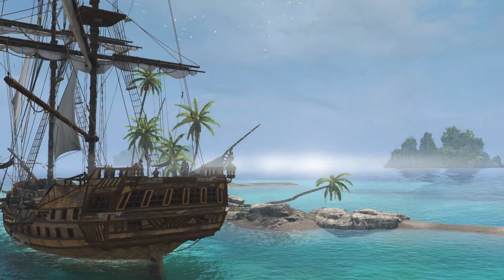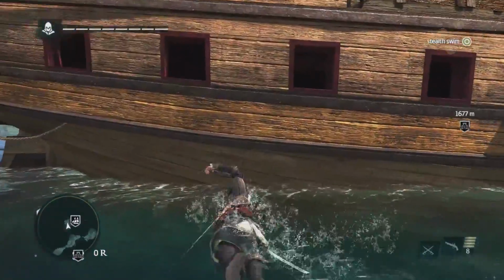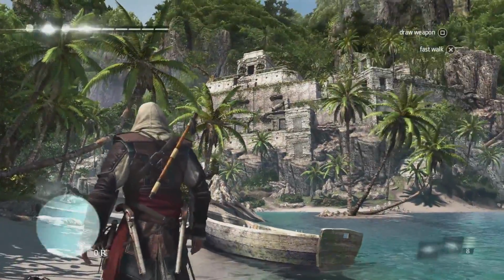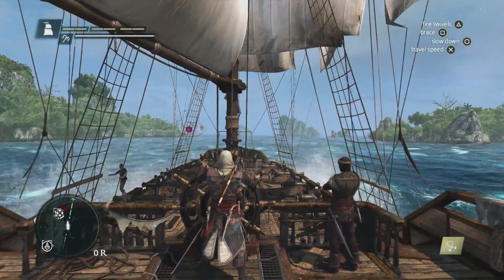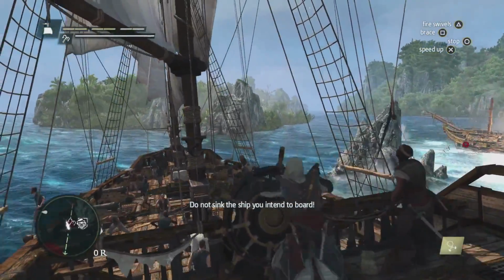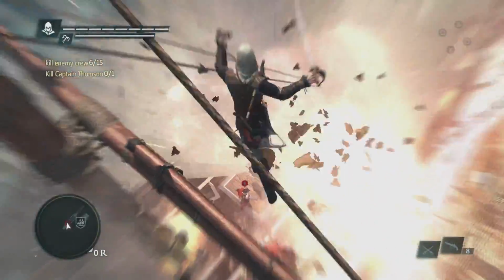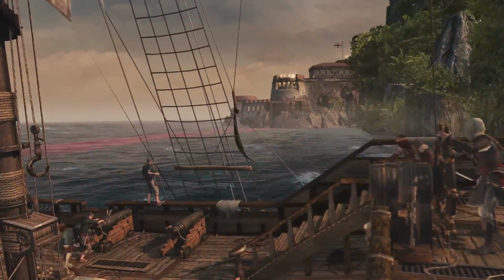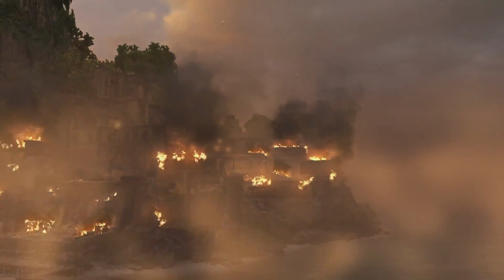Assassin's Creed 4 Black - Open World Gameplay - Pirate Experience 1080p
The game director of Assassin's Creed 4 shows us what it takes to be a deadly pirate in the dangerous waters of the Caribbean. Watch new narrated gameplay as Edward Kenway hunts for treasure, captures enemies and navigates the treacherous ocean.